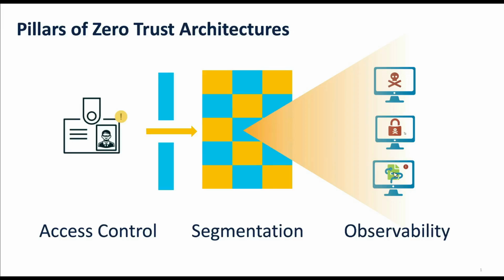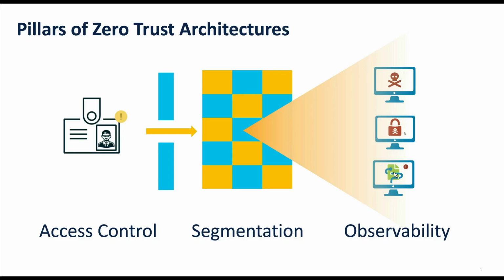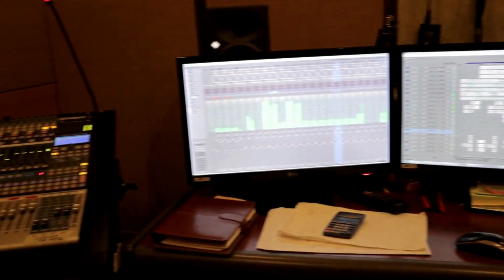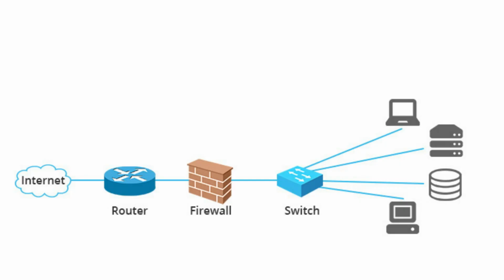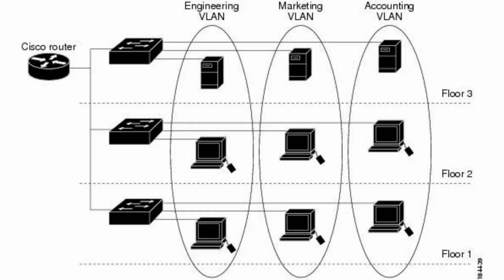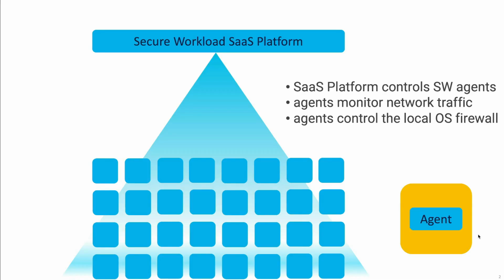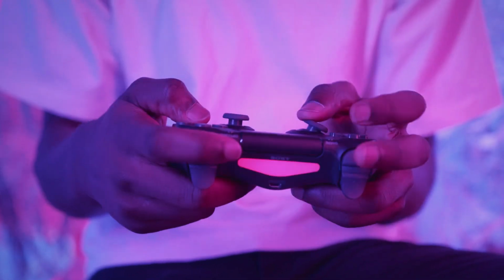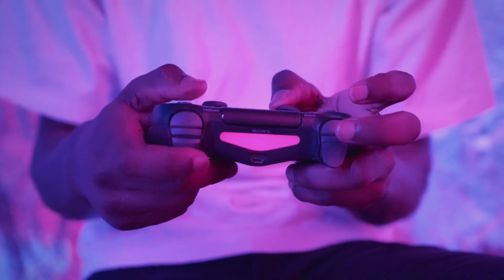How can I segment my datacenter network faster?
Recently, many customers have increasing time pressure to implement network segmentation. Especially IT specialists from critical infrastructure providers feel the pressure of regulations that demand higher security standards. On the other hand, many IT experts know that existing brown field deployments are hard to migrate to a new security architecture. While the traditional way for network segmentation is based on VLANs, it is also possible to exploit existing OS firewalls to micro-segment your network per workload. If you you are wondering how this can work for thousands of virtual machines, this video is for you.